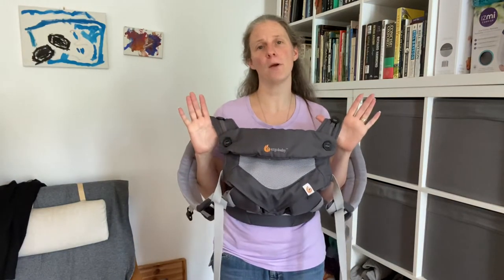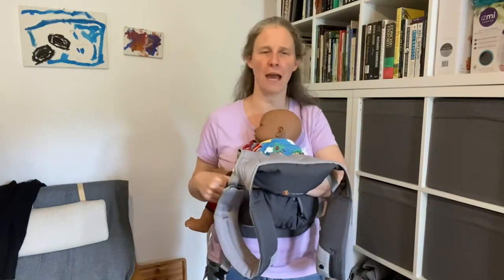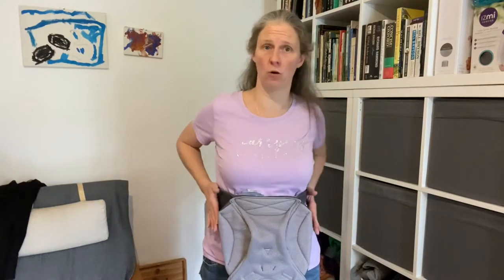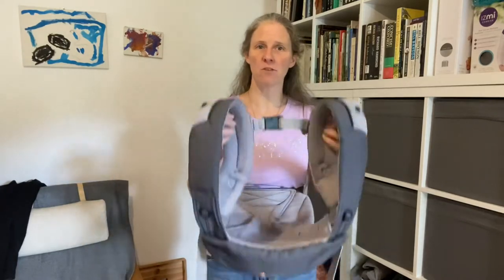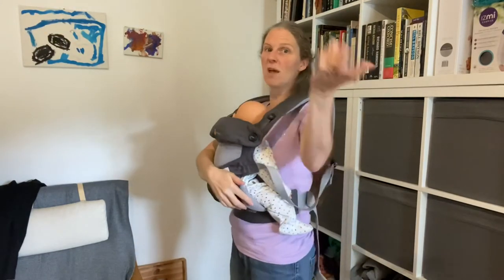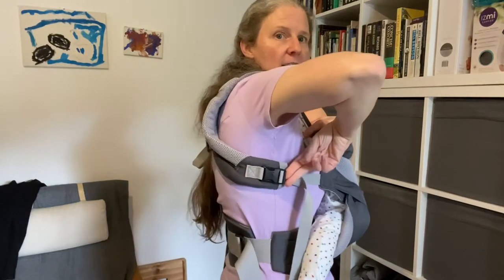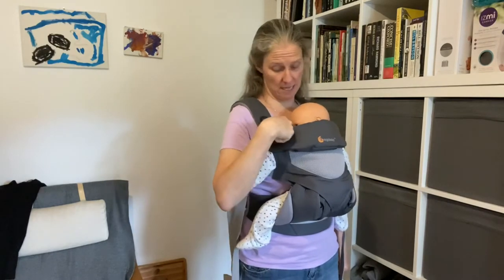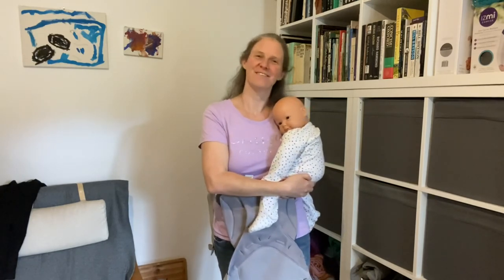How to use the ErgoBaby All Position 360, without the Infant Insert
This video shows you how to tell if your baby is big enough to use the All Position 360 without the infant insert, & if so, how to actually do that.

Many thanks! 🙂